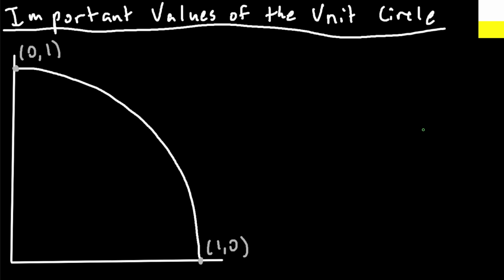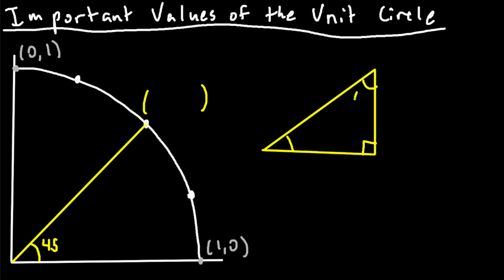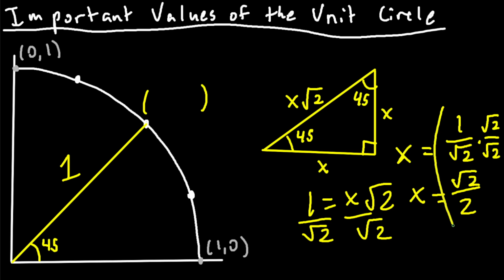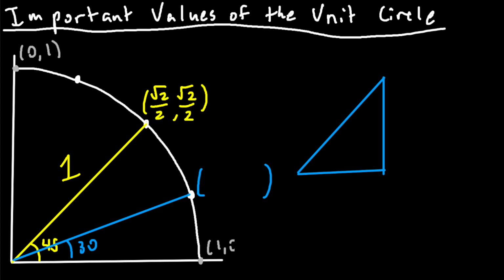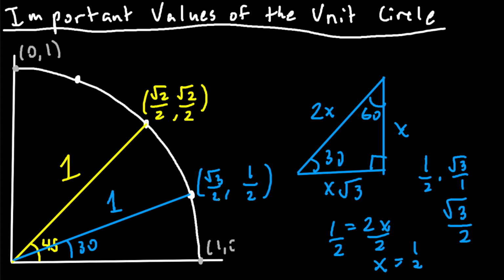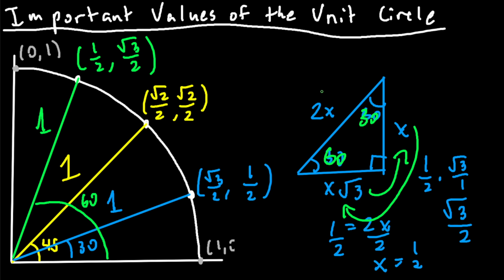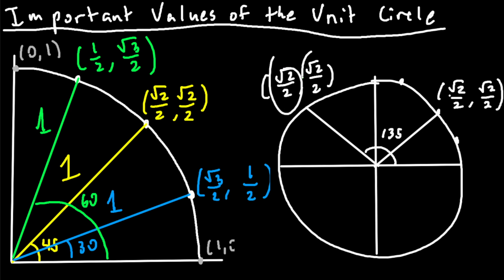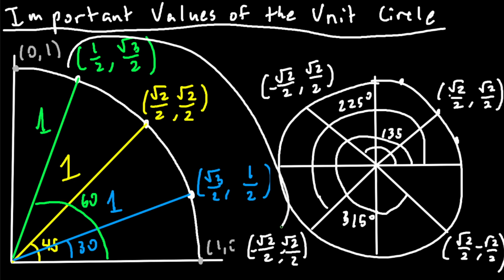Important Values Of The Unit Circle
In this video, I explain where the coordinate values for 30, 45, and 60 degree angles come from.